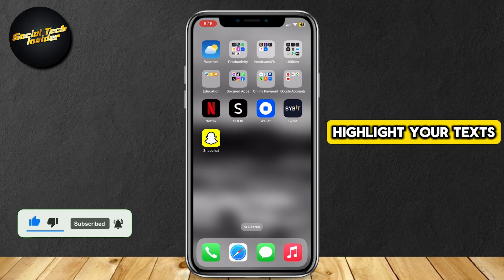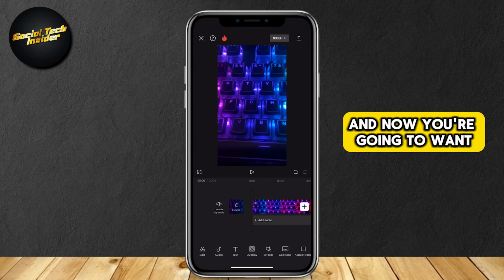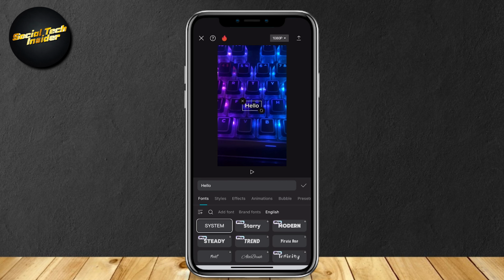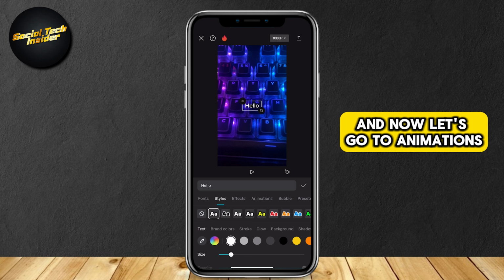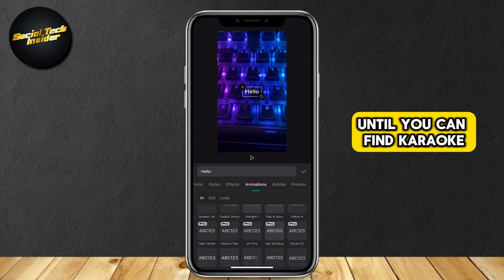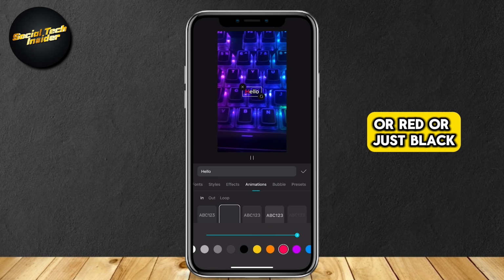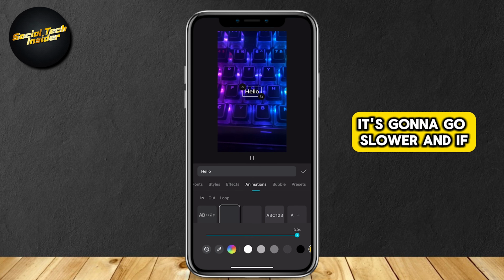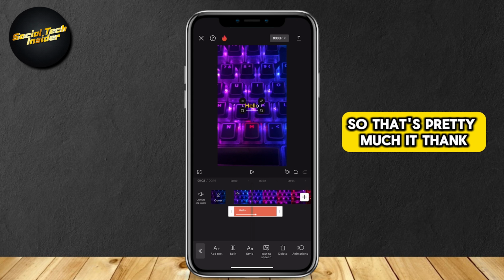How to Highlight Text in CapCut (2024)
Are you struggling with highlighting text in capcut? In this video, we will show you step-by-step how to Highlight Text in CapCut. Whether you're a beginner or an experienced user, our easy-to-follow guide will help you solve your problem quickly and efficiently.

Relevant Keywords: How to Highlight Text in CapCut, how to highlight in capcut text, how to highlight text quickly in capcut, how to highlight text in sentence with the word speaking in capcut